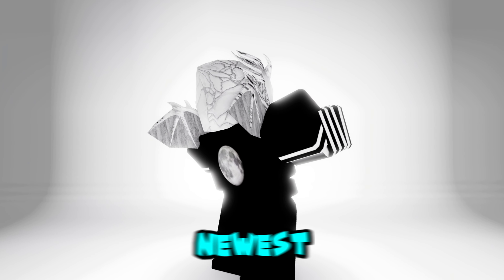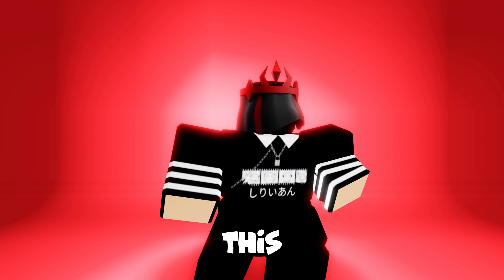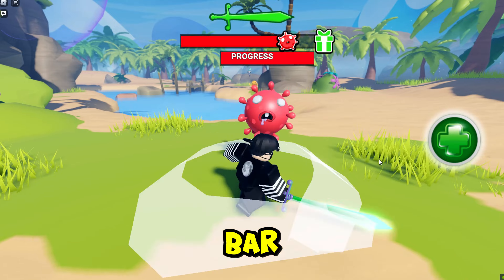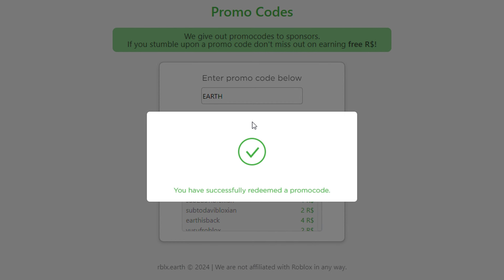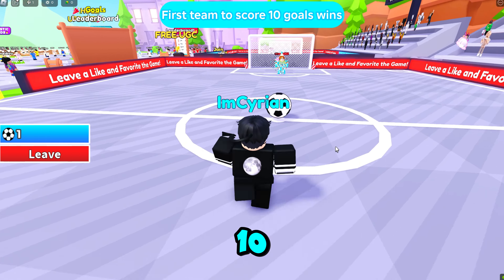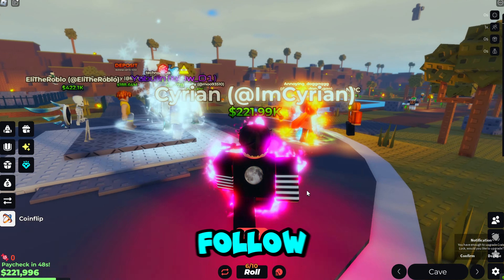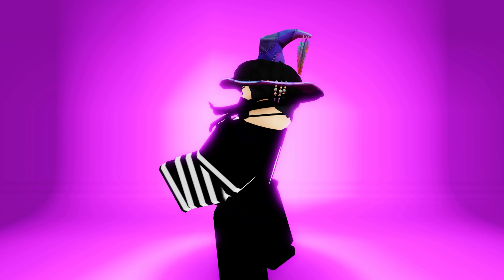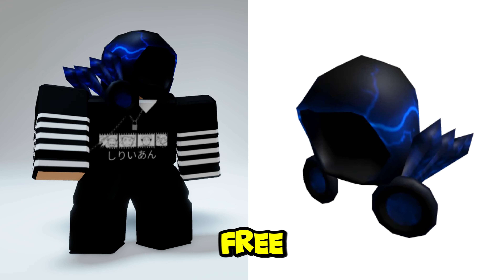OMG! NEW 35+ FREE ROBLOX ITEMS & ROBUX (HALLOWEEN EVENTS) 2024